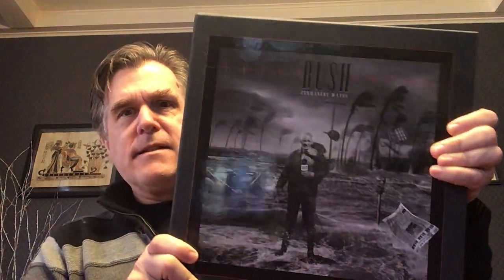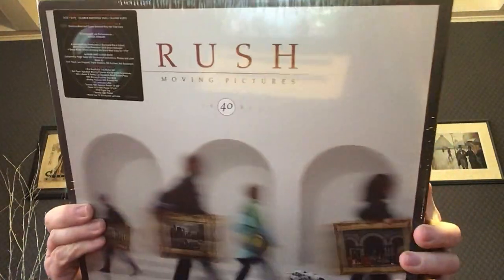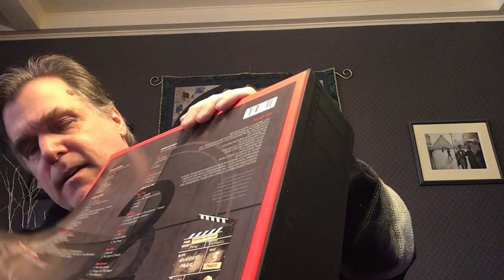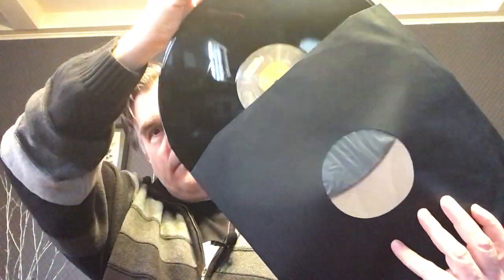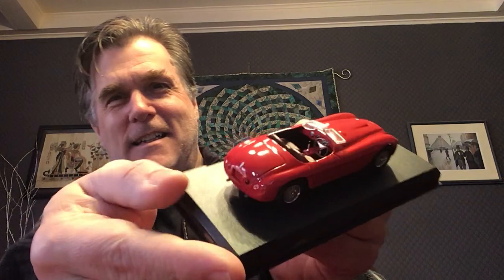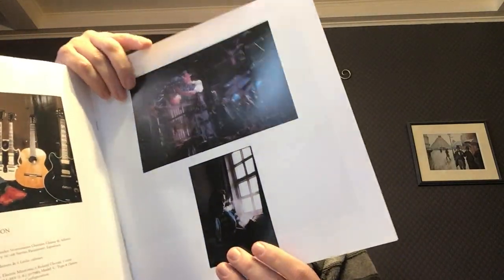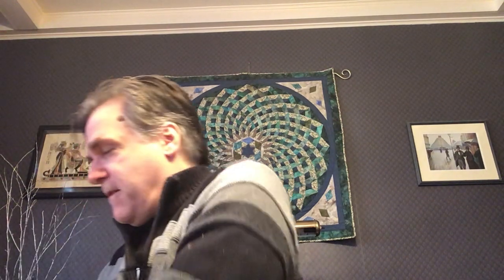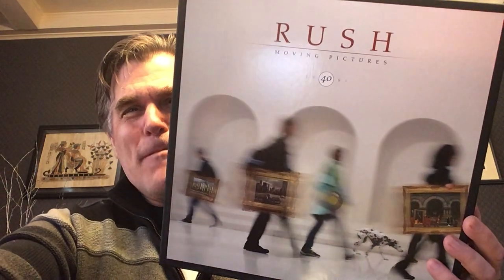Unboxing: Rush - Moving Pictures 40th Anniversary Box Set 3 CD, 1 Blu-ray, 5 LP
Wow another incredible Rush box set